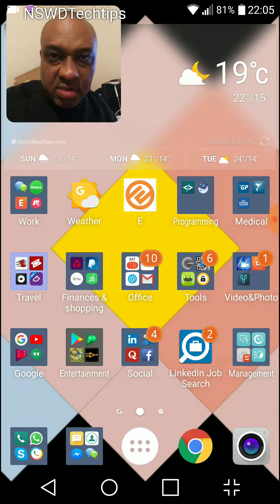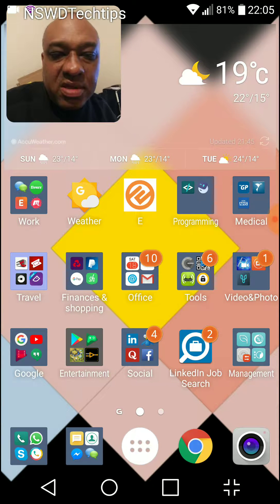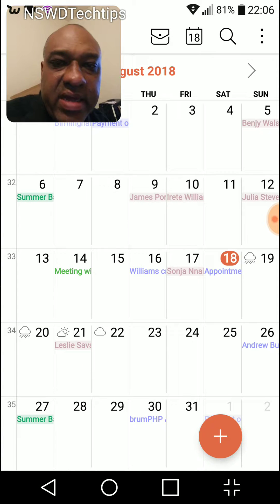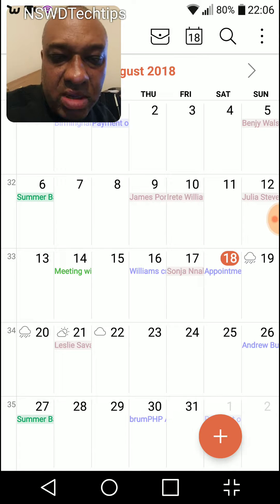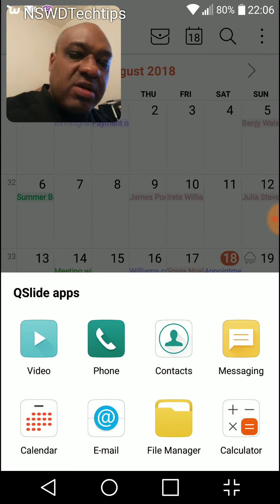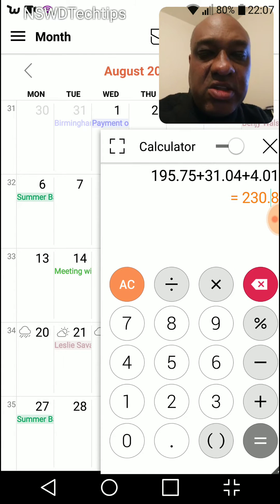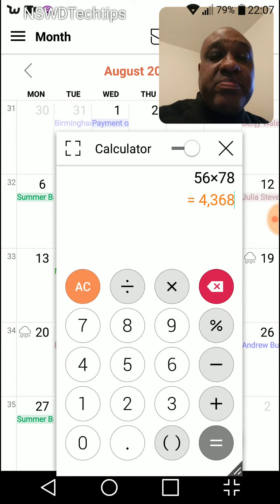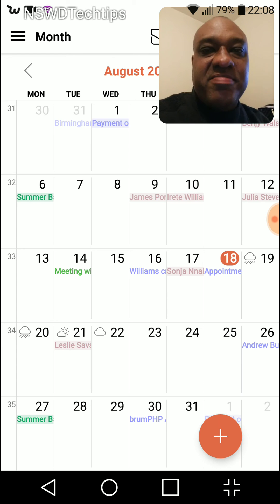How to use QSlide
How to make your life easier by using QSlide